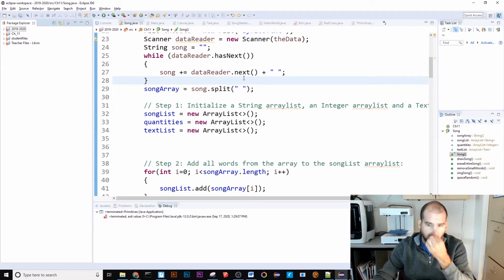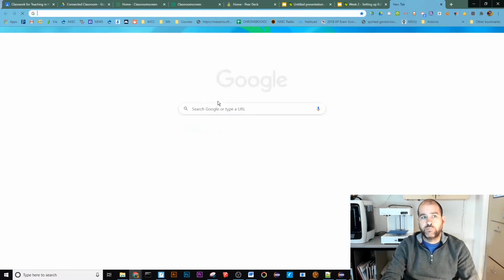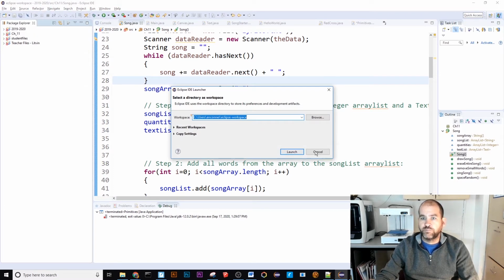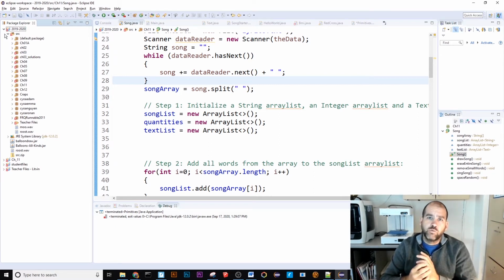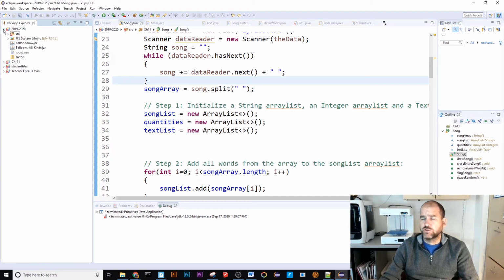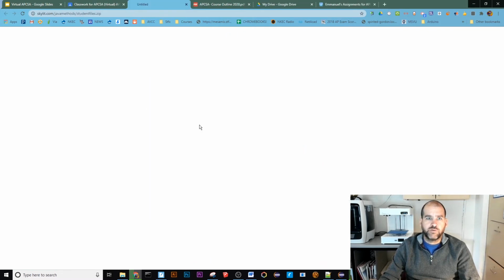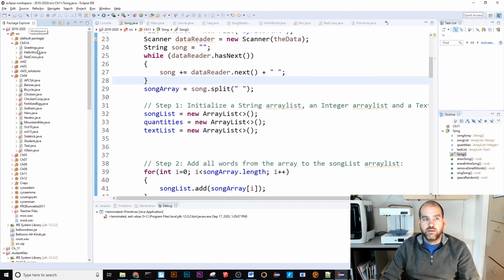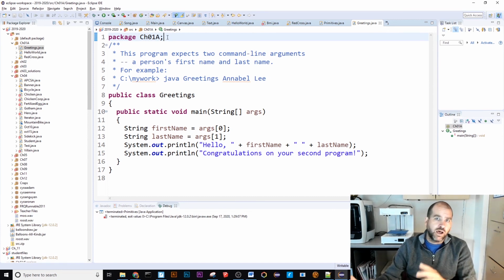Week 2 - Setting up Eclipse for APCSA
This video will overview the setup of Eclipse for my AP Computer Science A course